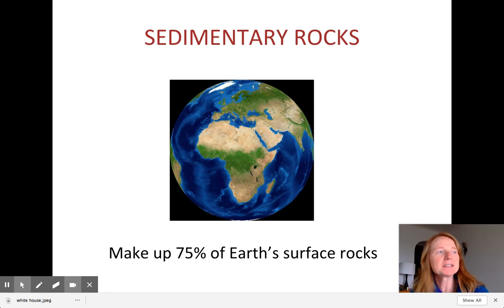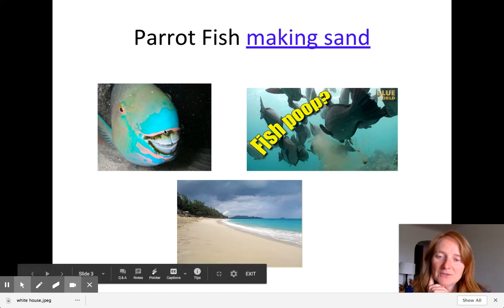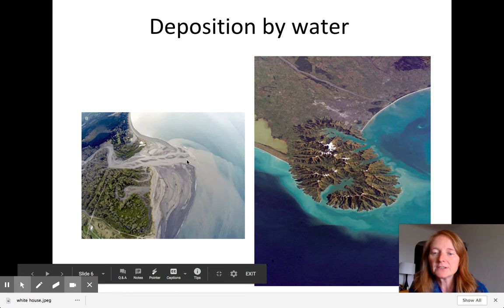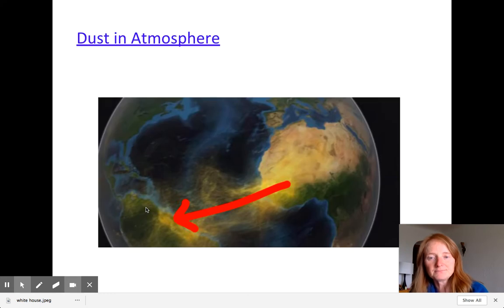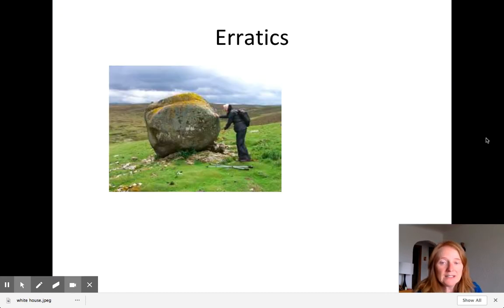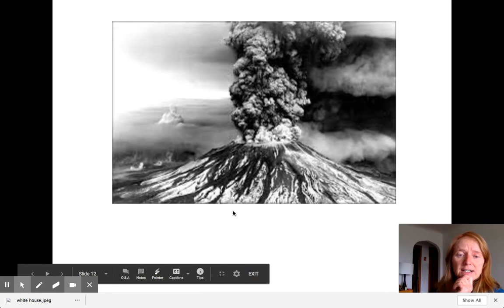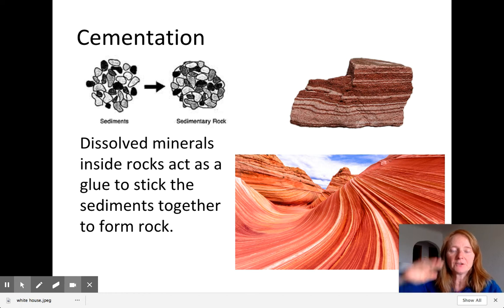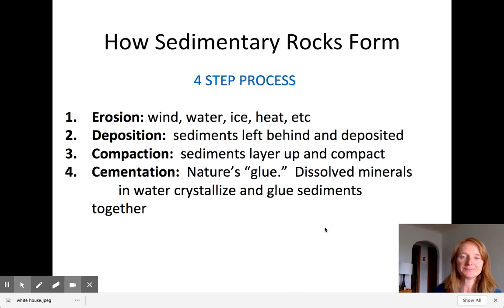How Sedimentary Rocks Form